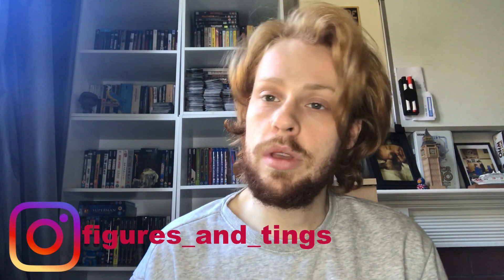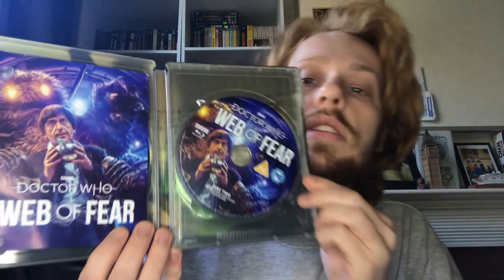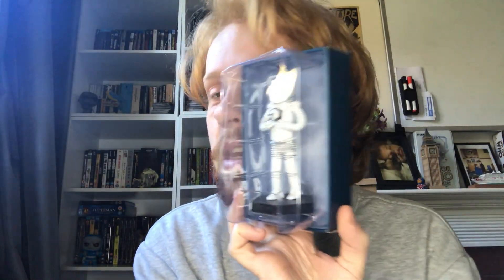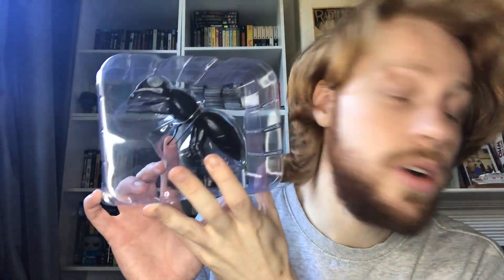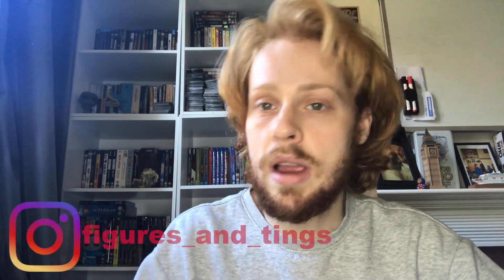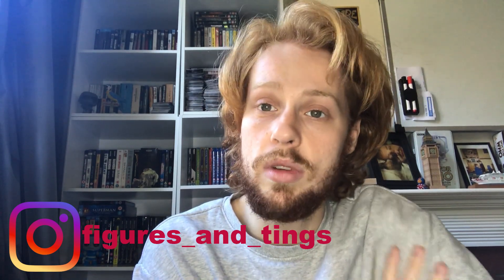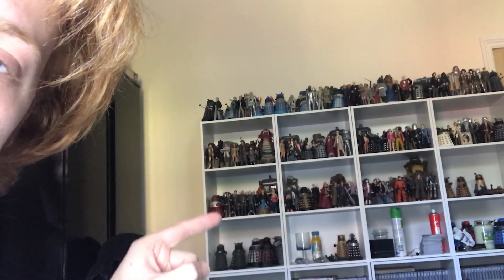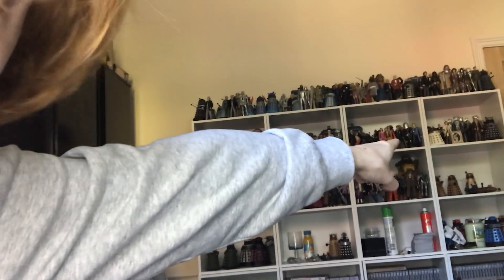Doctor Who Collection haul October + More!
A different sort of update video as I've picked up quite a lot of Doctor who merchandise over October plus the few months before so I wanted to cover them and also talk about them also!

 If you liked this video make sure you leave a like, comment and if you want to see more on here hit that subscribe button and if you want to see more content from me follow me on over on instagram!